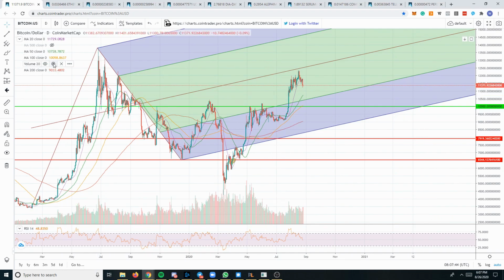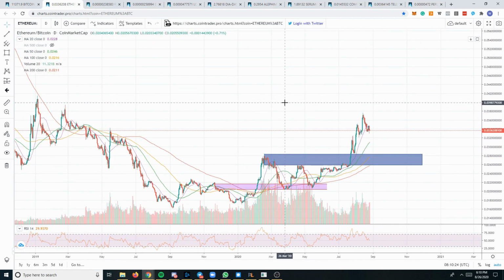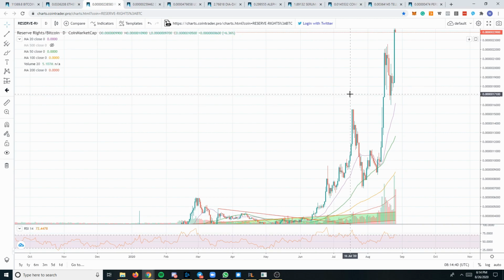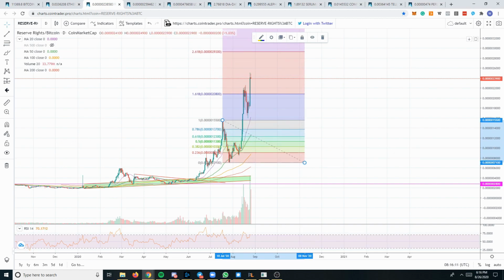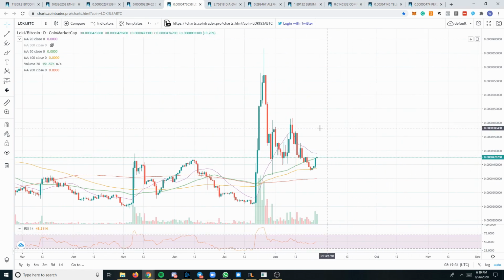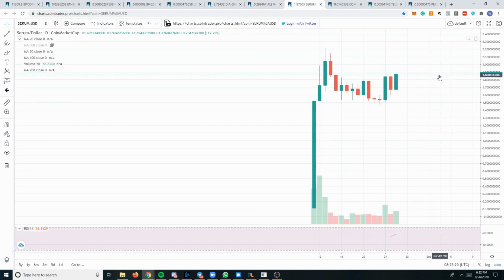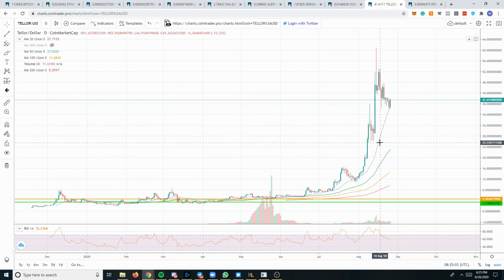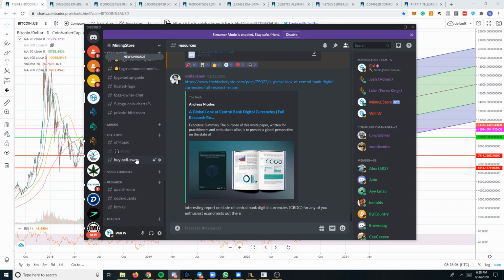Breaking Down The Charts [26/08/2020]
Join us as Will breaks down the charts on all the projects that Mining Store members have recently been discussing / mining. The markets are on fire at the moment! This weeks episode is one not to miss!

As always, we invite everyone to join the community below if you haven't already!

(Check spam email for instructions on how to join the community after signing up)

📚 Download our FREE eBooks! 📚